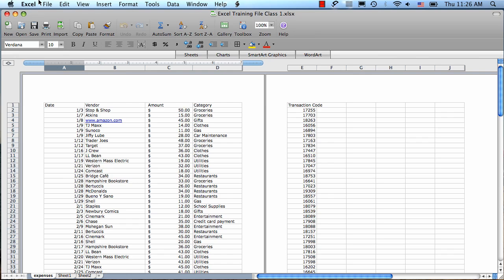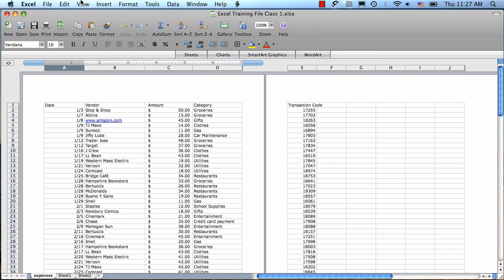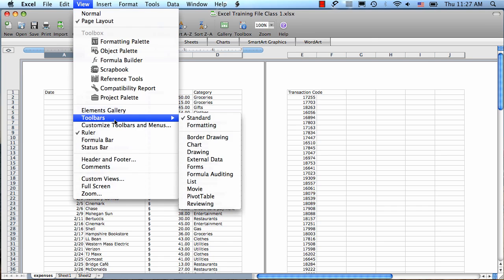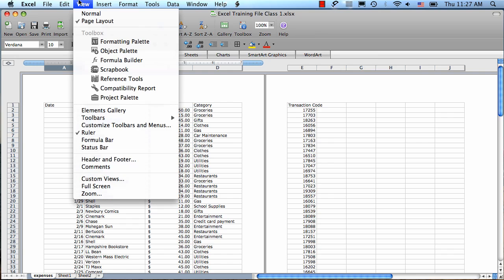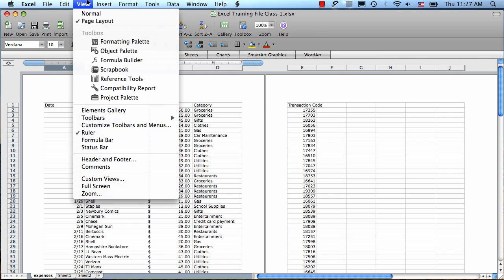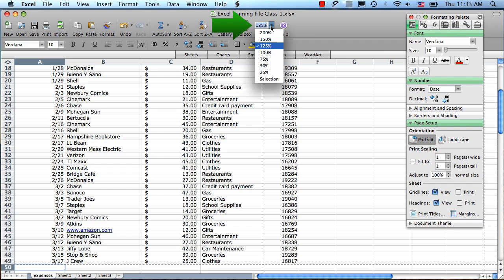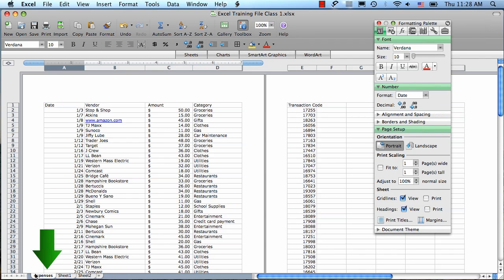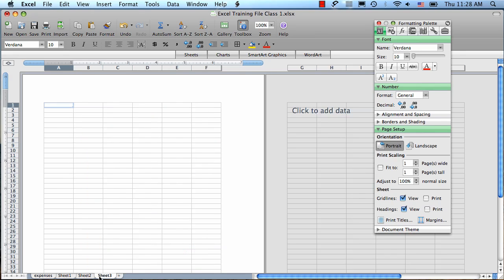Excel 2008 for Mac- Workspace and View Options Overview